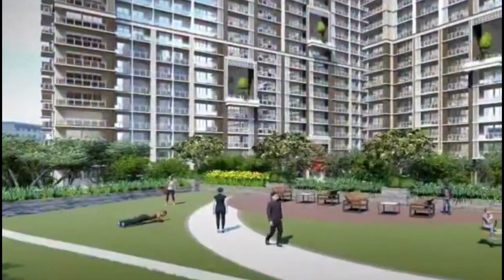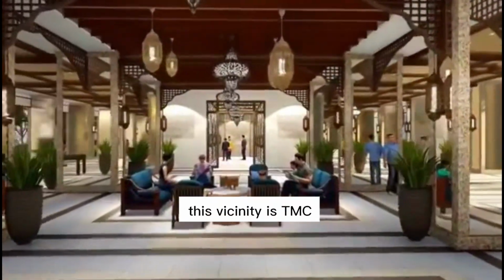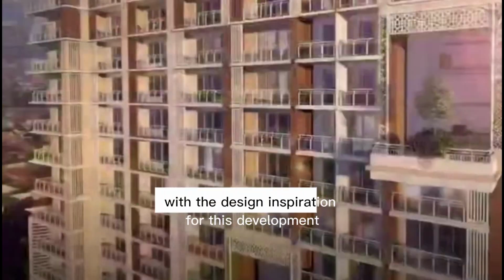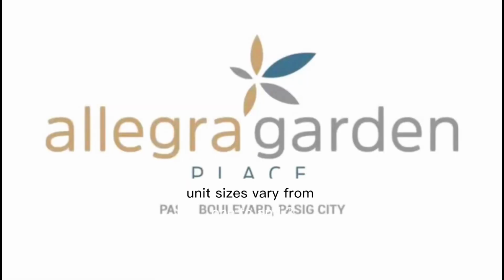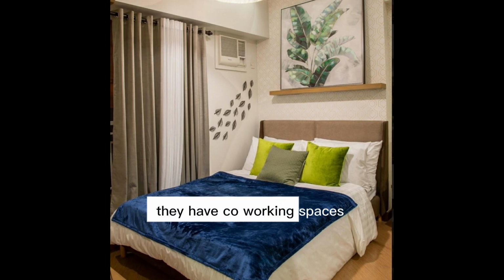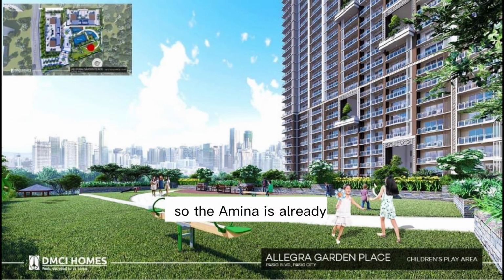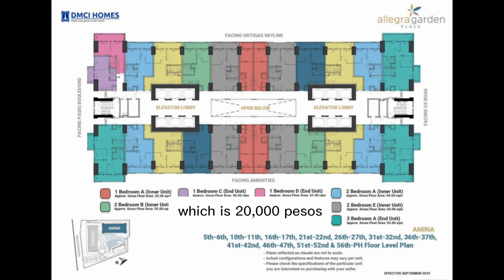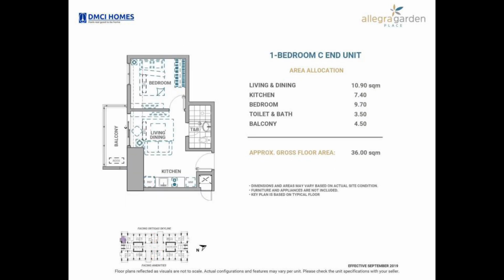Allegra Garden Residences by DMCI Homes Unit Layouts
Welcome to Allegra Garden Residences by DMCI Homes!

Allegra Garden Residences is a new modern living community situated in the heart of Pasig City. With its lush landscapes and low-density architecture, it is an oasis of serenity and comfort away from the hustle and bustle of city life.

It is a development that transcends the ordinary, giving you life as you’ve never experienced before. With thoughtfully designed residential units that embody a truly resort-inspired lifestyle, Allegra Garden Residences offers 12,0000 sqm of pristine amenities and facilities.

At Allegra Garden Residences, you can experience serenity and tranquility in our lush landscapes and low-density architecture. Indulge yourself in one of our three leisure swimming pools, surrounded by lush tropical foliage and cascading waters.

Amenities include an open air pavilion with kiddie pool, indoor fitness gym, multi-purpose court, barbecues area, social hall, playgrounds and an observatory deck. It also features a roof deck garden with private cabanas to provide you with an unobstructed view of the Manila skyline.

These luxurious amenities are complemented by broad pathways perfect for leisurely strolls. And with security guards on duty 24 hours a day and CCTV cameras at strategic locations, you can be sure that Allegra Garden Residences is an ideally safe place for you and your family.

Here, you can shape your future the way you desire. From the homes to the amenities and facilities, Allegra Garden Residences gives you more than what is ordinary. Step into tomorrow today and experience a life you’ve never experienced before at Allegra Garden Residences by DMCI Homes.

Visit us today to find out more about what we have to offer and make the most out of urban living with all the comfort and privacy that you deserve!